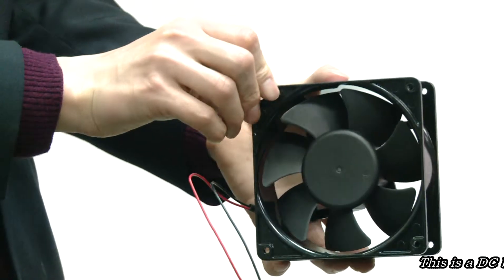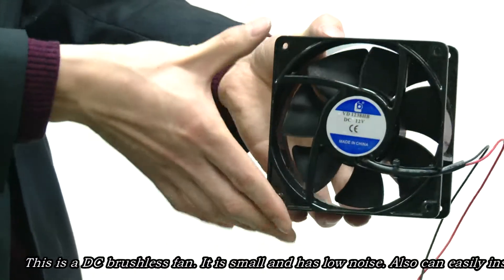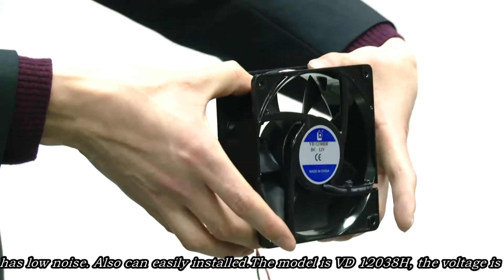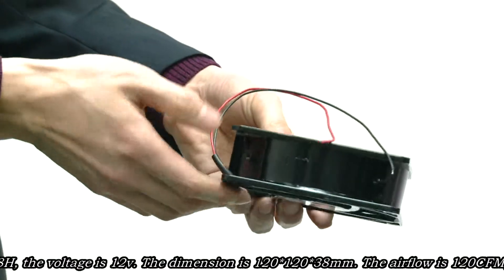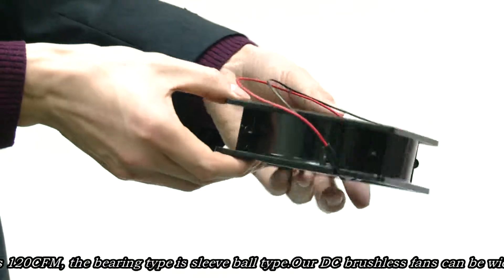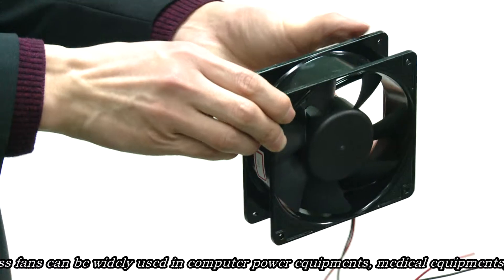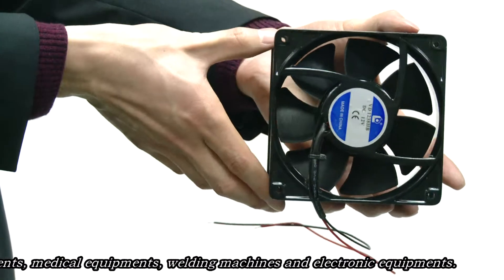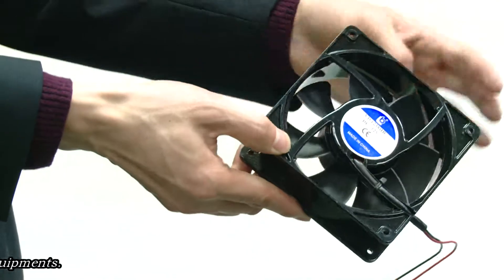DC Brushless Fan—ShangHai ShengLin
This is a DC brushless fan. It is small and has low noise. Also can easily installed.
The model is VD 12038H, the voltage is 12v. The dimension is 120*120*38mm. The airflow is 120CFM, the bearing type is sleeve ball type.
Our DC brushless fans can be widely used in computer power equipments, medical equipments, welding machines and electronic equipments.

Shanghai Shenglin M&E Technology Co., Ltd.